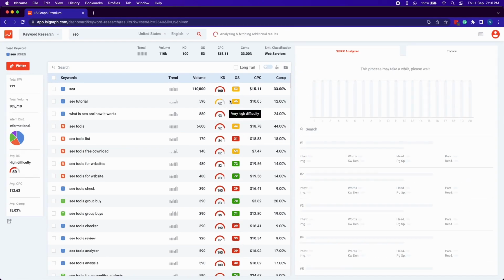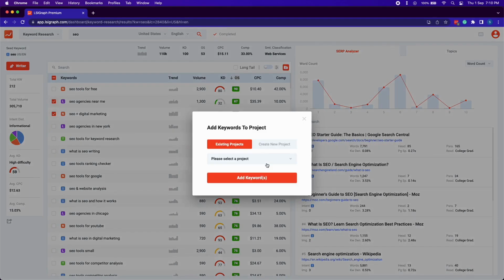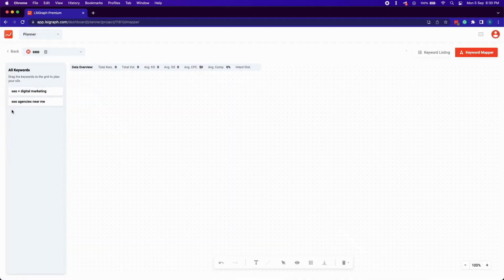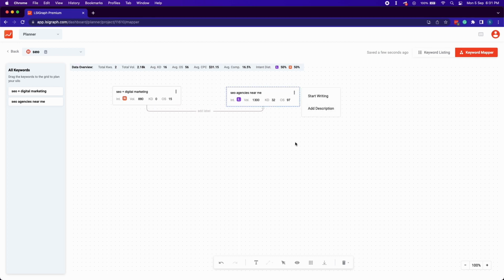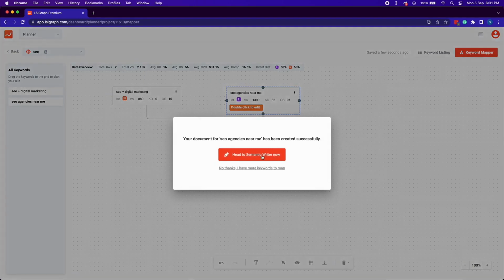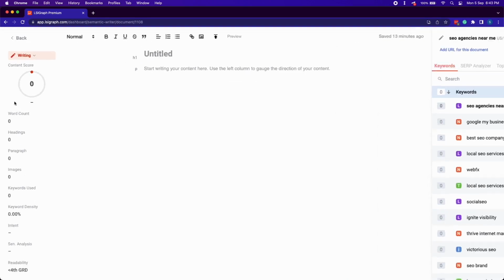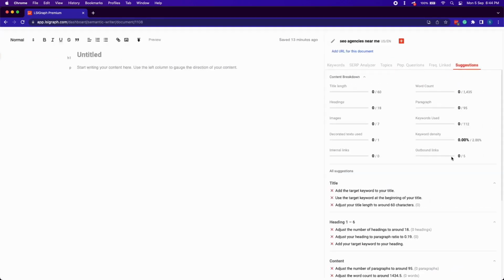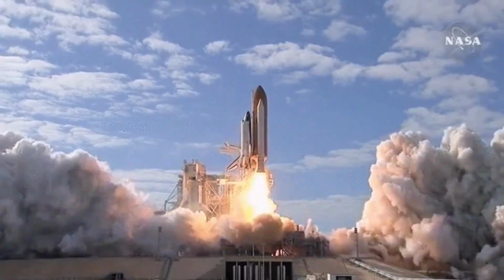🚀Handleiding trefwoordonderzoek - LSI zoekwoorden - Ontdek trefwoorden voor traffic in Google 💰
💥Handleiding trefwoordonderzoek LSI zoekwoorden - Ontdek verborgen trefwoorden voor gratis traffic in Google - Schrijf Seo Smart 💥 Jij wilt toch ook een Nr1 positie in Google!

In 60 seconden een complete uitleg

Als je een manier zoekt om de zichtbaarheid van je website te vergroten, dan is LSI Graph het perfecte hulpmiddel voor trefwoorden. Deze verbazingwekkende software vindt verwante trefwoorden die verband houden met je onderwerp en die voorheen misschien onopgemerkt bleven. Gebruik deze woorden op je site en zie hoe meer bezoekers binnenstromen!

Dit kun je ontdekken met trefwoordonderzoek:

➡️ Ontdek het laaghangende fruit.

➡️ Ontdek de beste volume keywords.

➡️ Ontdek het gratis verkeer naar je website.

➡️ Ontdek welke longtail zoekwoorden je kunt gebruiken.

➡️ Ontdek de juiste doelgroepen voor jou Niche.

➡️ Ontdek de beste lokale kansen in de markt.

➡️ Ontdek hoe simpel je Seo teksten schrijft met Sematic writer.

➡️ Ontdek hoe je jou concurrent kunt bespioneren.

➡️ Ontdek hoe een bulk aan keywords tegelijk kan meten.

➡️ Ontdek hoe gebruik kunt maken van de keyword planner.

➡️ Ontdek hoe jou teksten ranken op Google's Nr1 pagina.

➡️ Ontdek nog veel meer.

💥Op zoek naar meer verkeer via Google?

Attentie, SEO marketeers, website-eigenaren en online ondernemers! Ontdek gratis de trefwoorden die organisch verkeer naar je website zullen leiden met dit effectieve maar vaak over het hoofd geziene hulpmiddel. Het heet LSI Graph, en ik laat je nu zien hoe het werkt! Verspil niet langer meer van je tijd aan het zoeken naar de beste seo-zoekwoorden; met dit nieuwe zoekwoordenhulpmiddel tot je beschikking, van Google rankings tot beter scoren sneller dan ooit tevoren - neem controle over al deze factoren met slechts één snelle beweging: door nummer 1 te worden op de resultatenpagina's van zoekmachines met behulp van gerichte zoekwoorden.

Ontdek de beste trefwoorden voor je blogs

Als je op zoek bent naar een webtool die je website helpt te klimmen in de pagina's met zoekmachineresultaten (SERP's), dan is LSIGraph beslist de perfecte keuze. Dit ultieme platform geeft gebruikers wereldwijd toegang tot bruikbare gegevens en inzichten over zoekwoordenonderzoek, zodat ze hun vooruitgang kunnen volgen en met gemak succes kunnen boeken.

Zowel SEO-veteranen als beginners zullen de toegankelijkheid van ons platform waarderen. Met LSIGraph is trefwoordoptimalisatie eenvoudiger dan ooit - en we kunnen het je nu al demonstreren! Transformeer je online aanwezigheid vandaag nog met slechts een paar klikken.

Het geheim achter Top Rankings in Google

De productie van inhoud vereist de oordeelkundige selectie van effectieve, relevante trefwoorden om ervoor te zorgen dat je doelgroep gemakkelijk kan vinden wat ze zoekt. Het belang van het kiezen van de juiste sleutelzinnen kan niet worden overschat - dus laat me je mijn aanpak zien hoe je hooggeplaatste inhoud kunt maken die conversies garandeert!

Wil jij ook scoren in Google en de Nummer 1 positie pakken met je Seo?
Doe nu met ons mee en laat je inspireren.

Op de website van vertellen we je daar alles over.

Klaar om te beginnen?
Ik kan me voorstellen dat je een beetje sceptisch bent en dat je het eerst met eigen ogen wilt aanschouwen, geen probleem.

Klik op de link hieronder en we gaan beginnen!

SuperSalaris.nl jou favoriet? Klik dan op de like button

Geheime Keyword tool met LSI zoekwoorden - Genereer Unlimited Traffic in Google💰